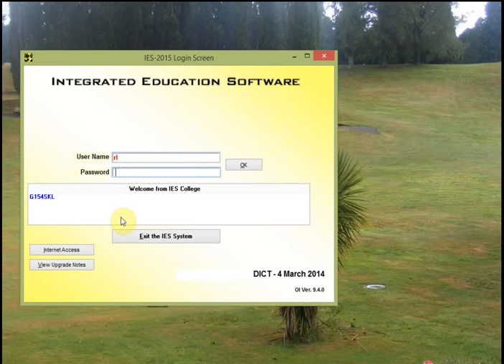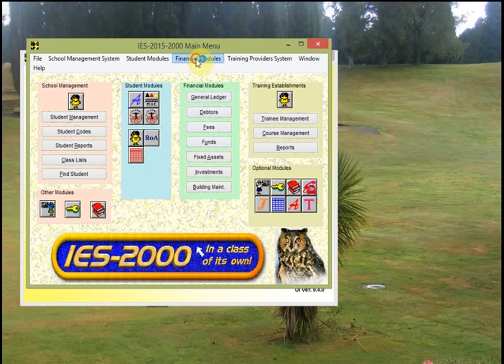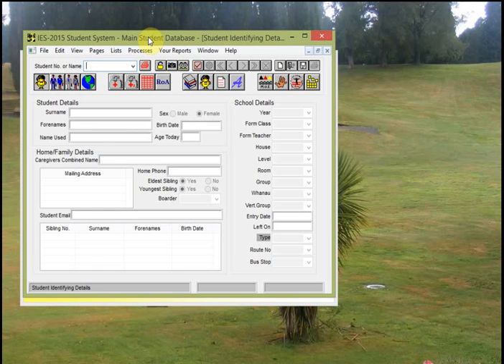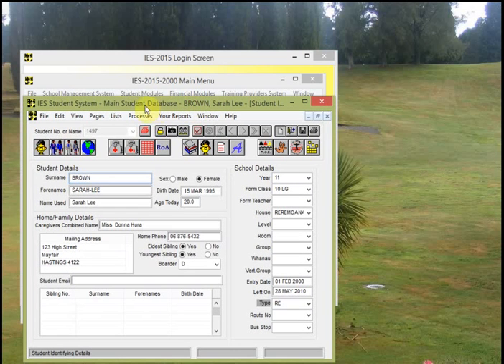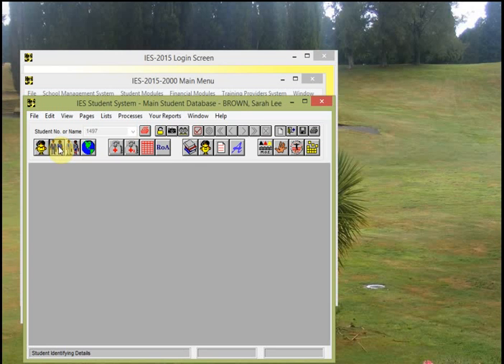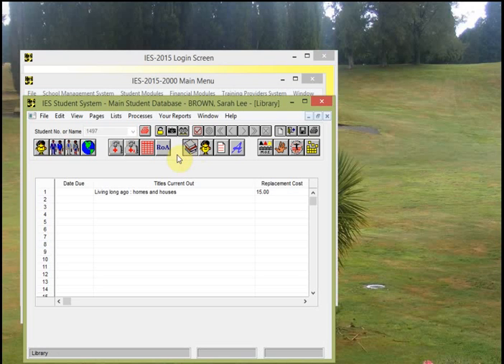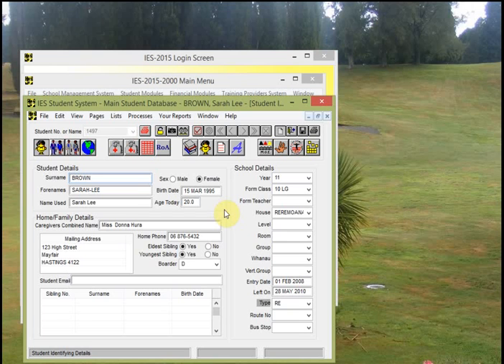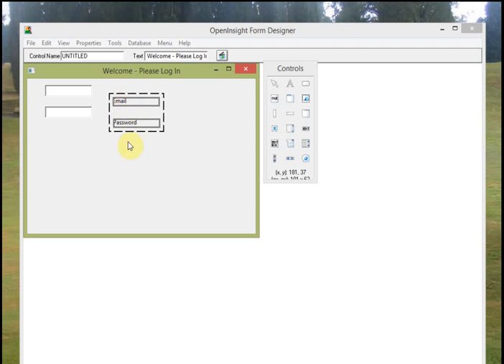O4W_X - Introduction - Part 1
Greetings fellow OpenInsight Software Developers!

This video is the first in a series that introduces the new tool that I have created called O4W_X or 'OpenInsight for the Web - eXtended'. O4W_X is written in OpenInsight and O4W and takes existing OpenInsight Forms and emulates them on the Web.